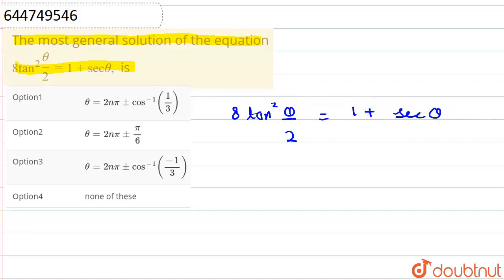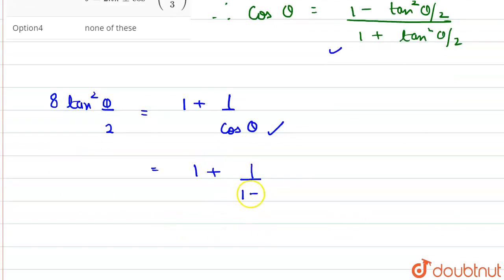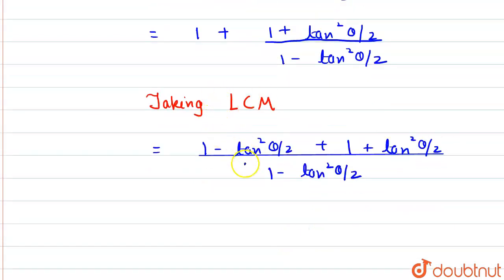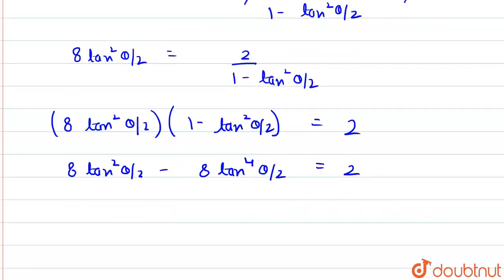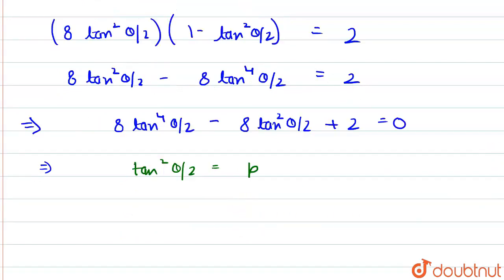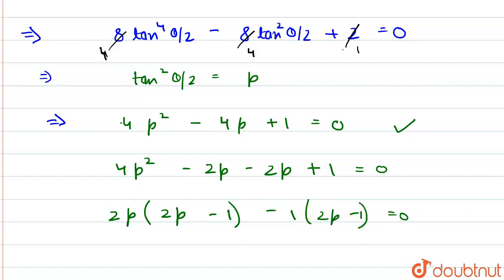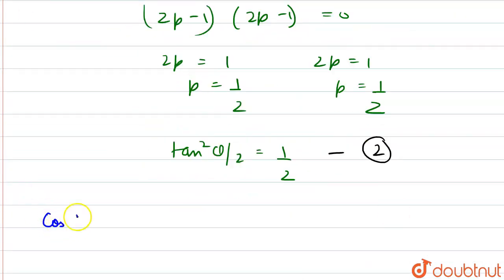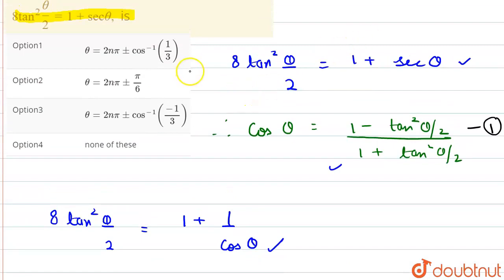The most general solution of the equation 8tan^(2) (theta)/(2) = 1 +sec theta, is | 12 | TRIGON...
The most general solution of the equation 8tan^(2) (theta)/(2) = 1 +sec theta, is
Class: 12
Subject: MATHS
Chapter: TRIGONOMETRIC EQUATIONS AND INEQUATIONS
Board:IIT JEE

👉 Have Any Query? Ask Us.